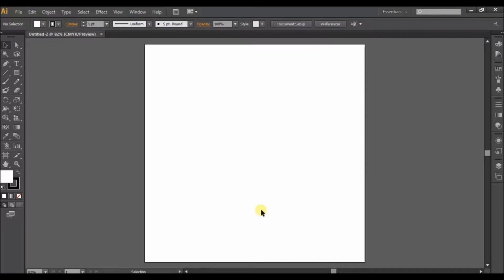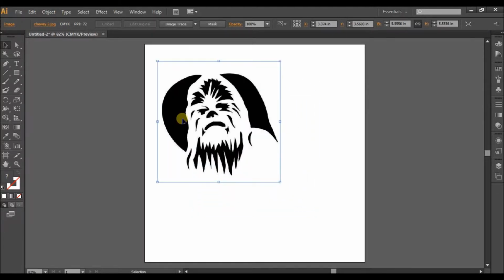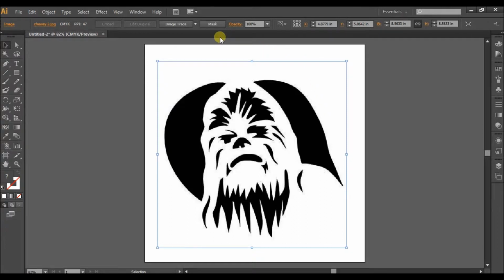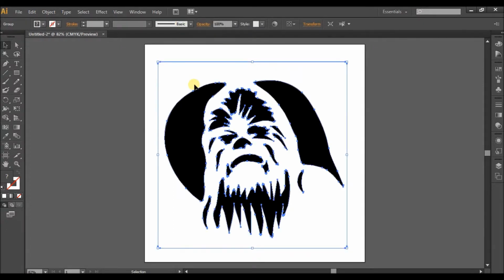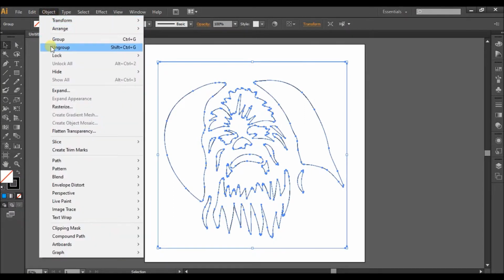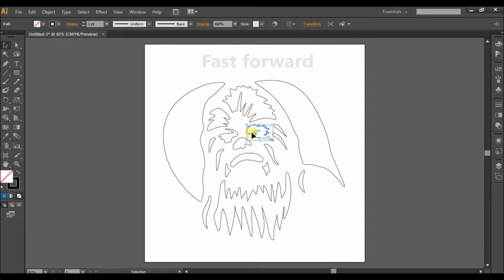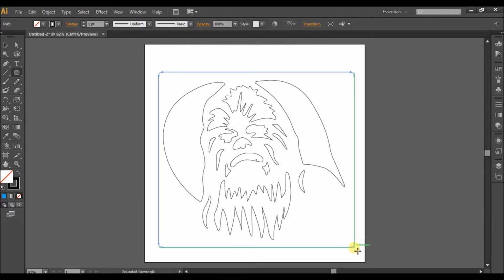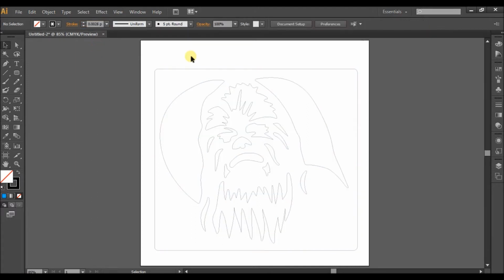Adobe Illustrator: Prepare an Image for Laser Cutting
In this video I demonstrate how to take an image and prepare it for laser cutting.  It is my first computer demo video so please be gentle.